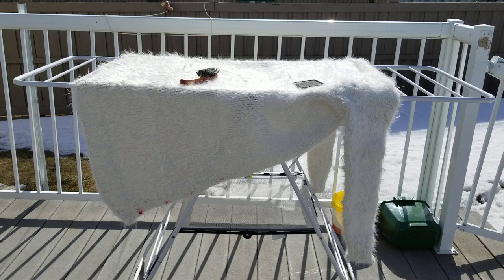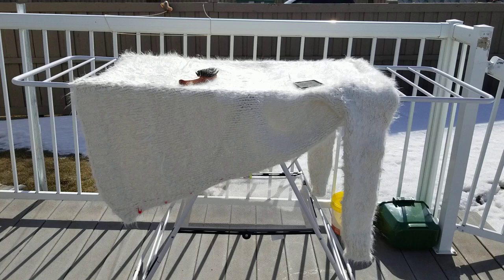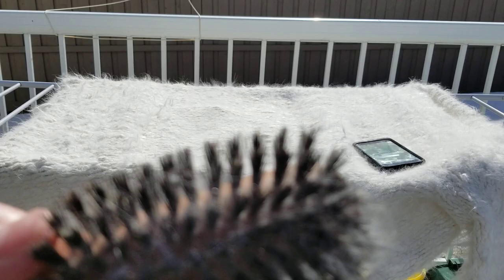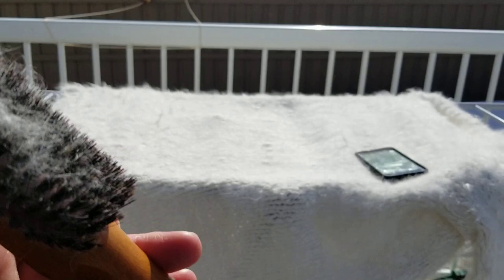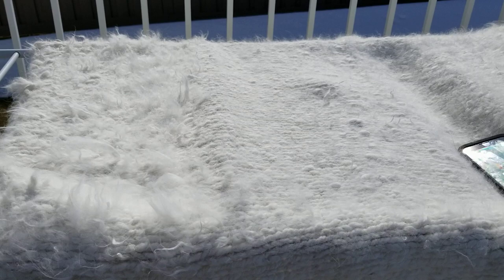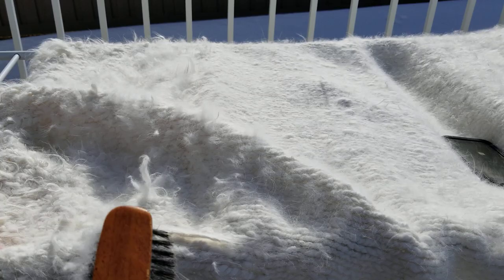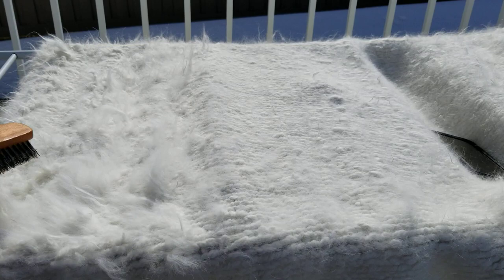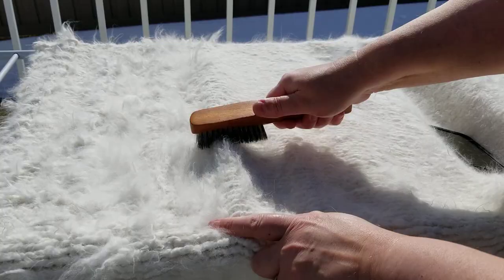How to carefully Brush 🐰 Delicate Handmade Wool Items ( Angora Rabbit Knit Coat) 🌿🍋